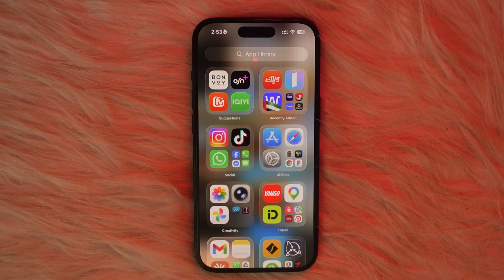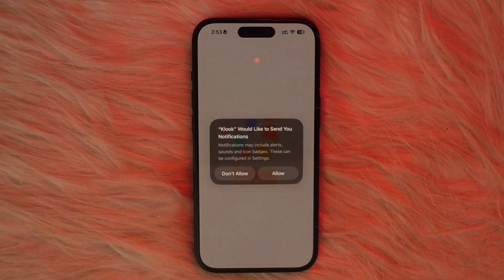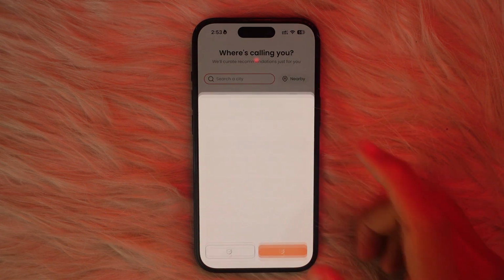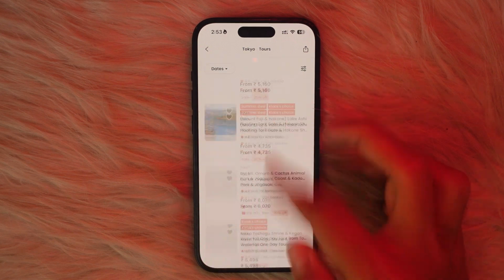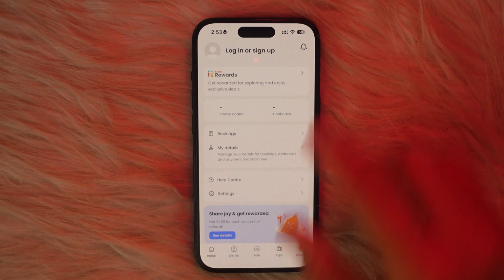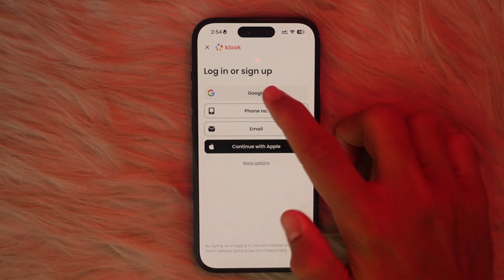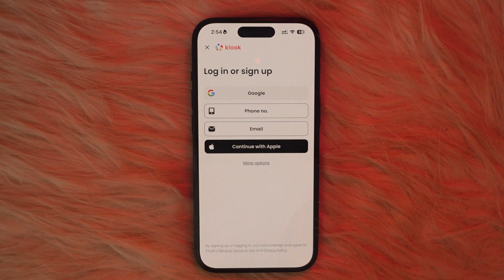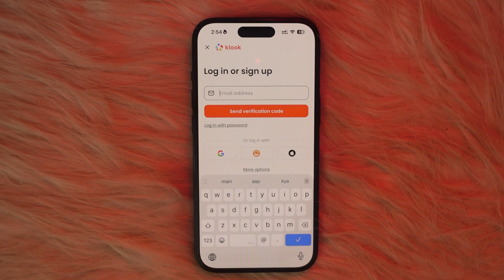How to Login Klook UAE | Step-by-Step Sign In Guide 2026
Looking for how to login to Klook in UAE? This guide shows you the easiest way to sign in to your account so you can book travel activities, tours, tickets, and experiences without any confusion.

Klook is a popular travel platform that lets users book attractions, airport transfers, hotels, and experiences worldwide. To access your account, you can log in using your email, phone number, Google account, Apple ID, or Facebook depending on how you originally signed up.

This video explains the full login process step-by-step so you can quickly access your bookings, rewards, and travel deals from anywhere.

🔐 Step-by-Step Login Guide

Method 1: Email / Phone Login

Open the Klook app or website
Tap Log In
Enter your registered email or phone number
Enter your password or OTP
Tap Sign In to access your account

Method 2: Social Login

Choose Continue with Google / Apple / Facebook
Select your linked account
Confirm access and log in instantly

Method 3: OTP Login (If enabled)

Enter your phone number or email
Request a verification code
Enter OTP to complete login
⚠️ Note

Make sure you are using the same login method you originally used when creating your Klook account. If login fails, try resetting your password or switching login methods.

how to login Klook UAE
Klook sign in guide
Klook app login steps
how to access Klook account
Klook login not working fix
Klook OTP login guide
how to use Klook app UAE
Klook booking login tutorial
Klook travel app sign in help
Klook forgot password guide
Klook account access steps
Klook 2026 login guide